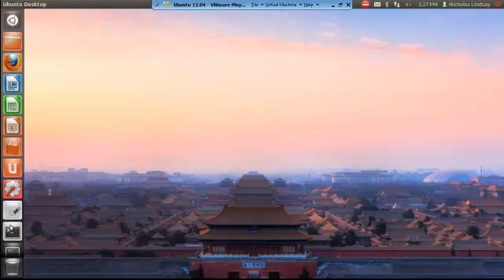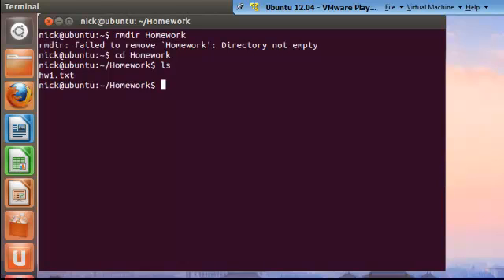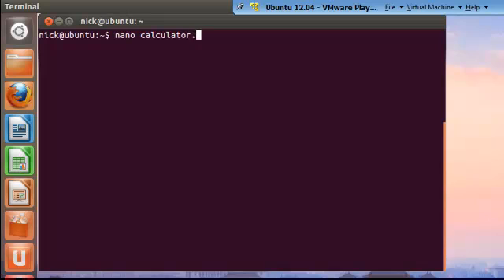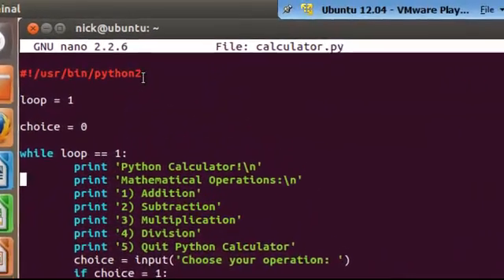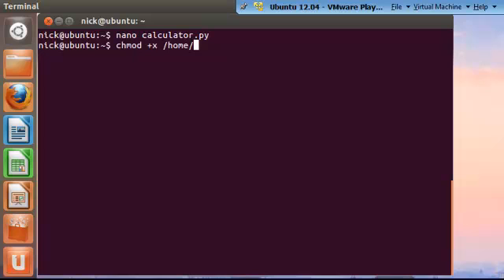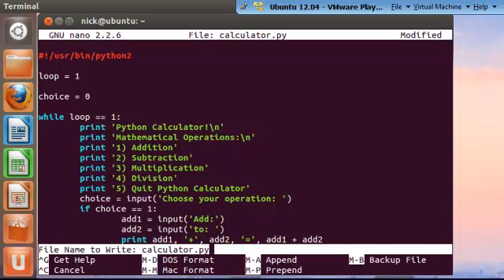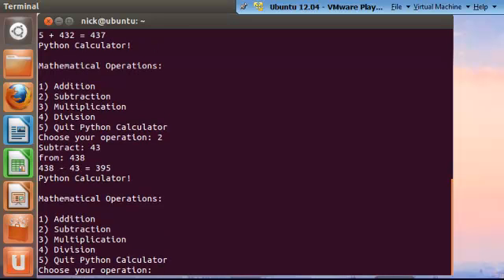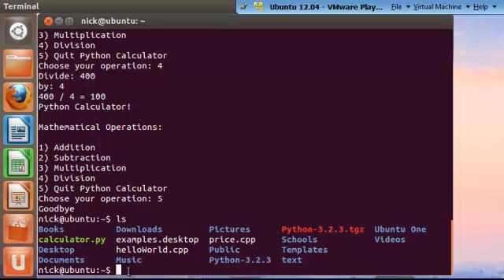Ubuntu 12.04 Terminal Tutorial #3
This tutorial covers how to remove files and folders.  It aslo covers how to compile and execute code using the terminal.  The programming language used in this tutorial is Python and the program featured is a calculator.